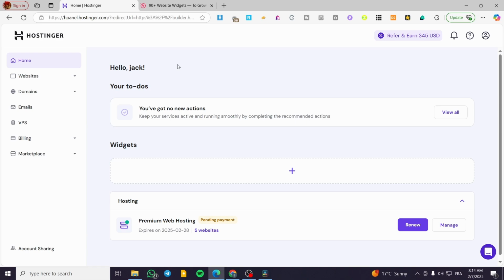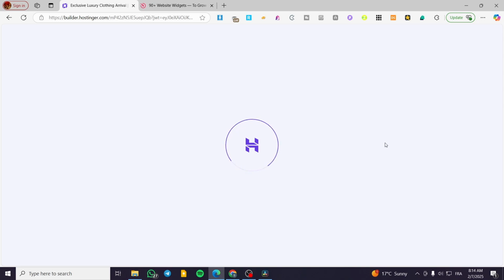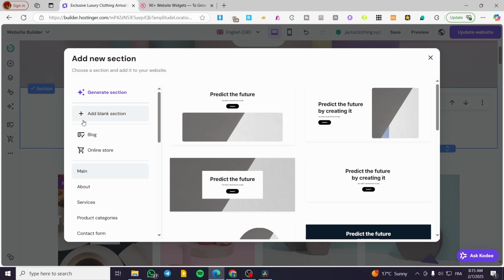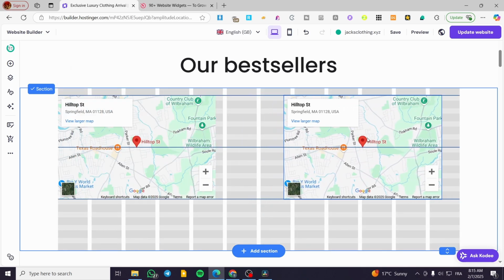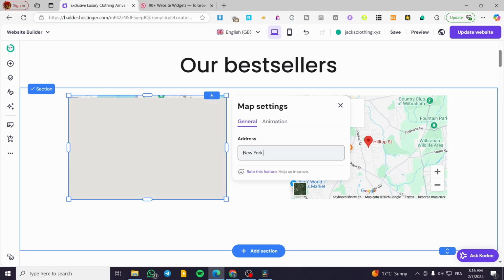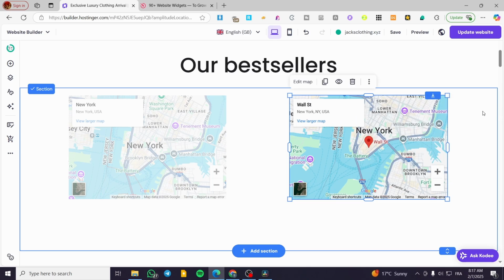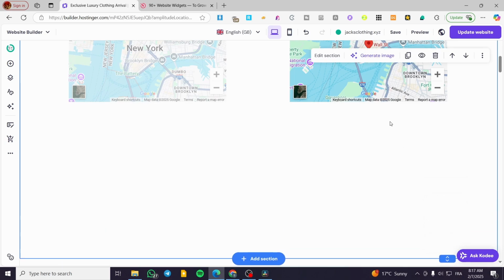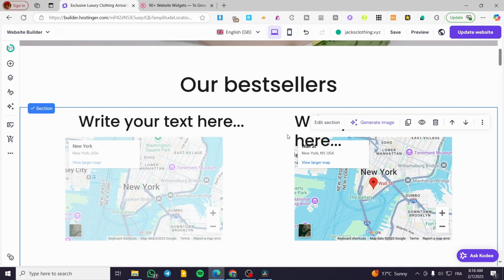How to Add a Google Map in Hostinger Website Builder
If you are looking for a video about How to Add a Google Map in Hostinger Website Builder, here it is!